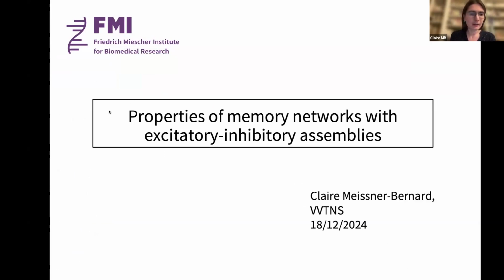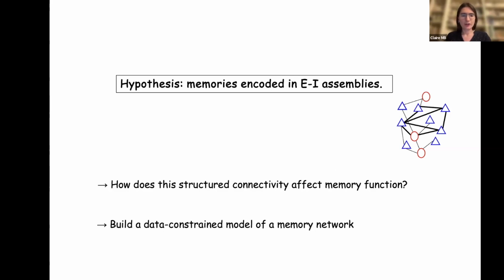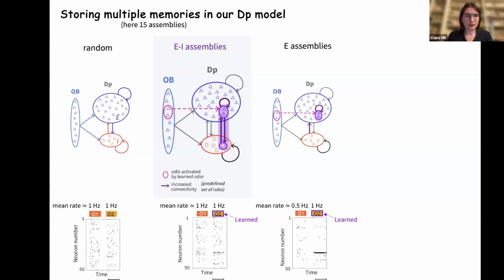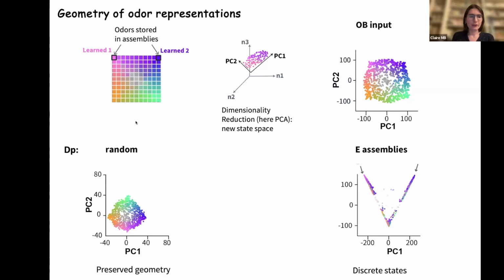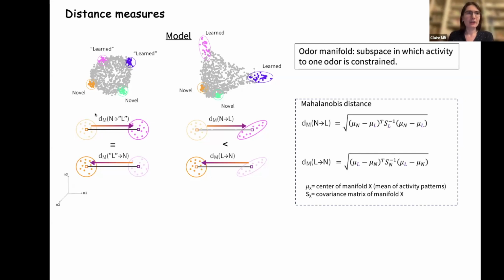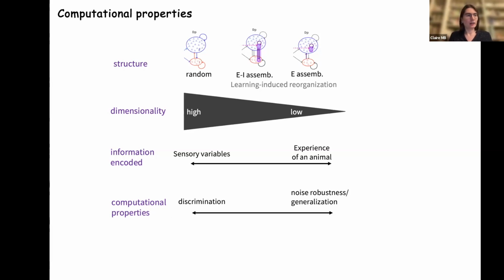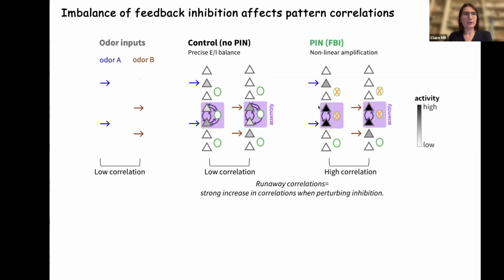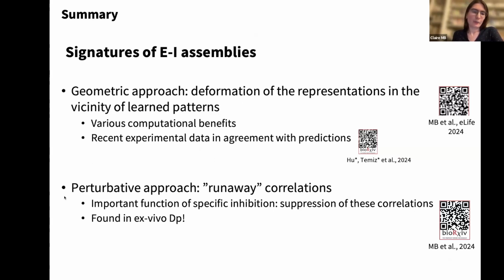Properties of memory networks with excitatory-inhibitory.. | C. Meissner-Bernard, FMI Instit, Basel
Wednesday, December 18,  2024, at 11:00 am ET
Claire Meissner-Bernard
Friedrich Miescher Institute for biomedical research, Basel

Title: Properties of memory networks with excitatory-inhibitory assemblies

Abstract: Classical views suggest that memories are stored in assemblies of excitatory neurons that become strongly interconnected during learning. However, recent experimental and theoretical results have challenged this view, leading to the hypothesis that memories are encoded in assemblies containing both excitatory (E) and inhibitory (I) neurons. Understanding the effects of these E-I assemblies on memory function is therefore essential. Using a biologically constrained model of an olfactory memory network, I will first describe how introducing E-I assemblies reorganizes odor-evoked activity patterns in neural state space. Indeed, the “geometry” of neural activity provides valuable insights about the computational properties of neural networks. I will then describe the behavior of networks with E-I assemblies upon partial manipulation of inhibitory neurons. Finally, I will discuss recent experimental data supporting predictions of the model.